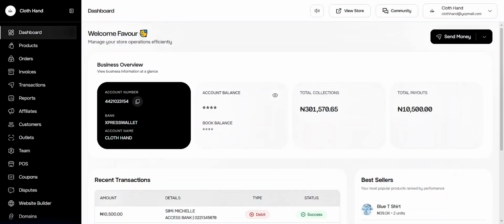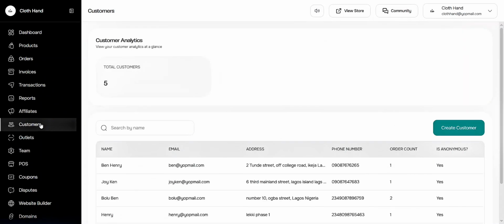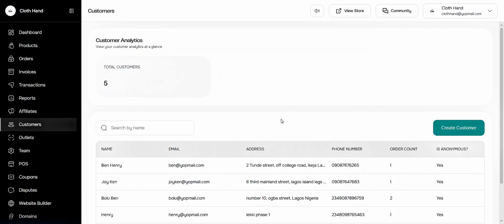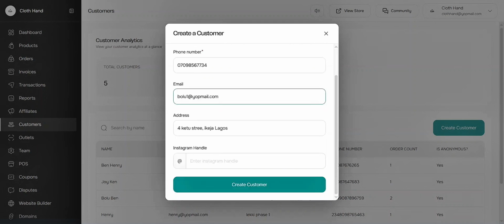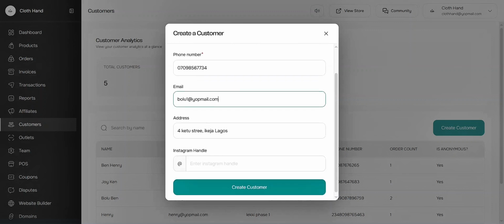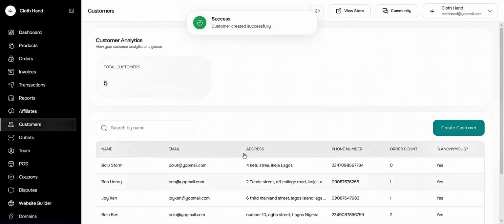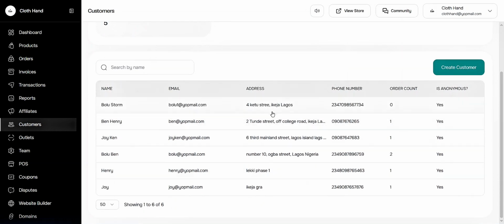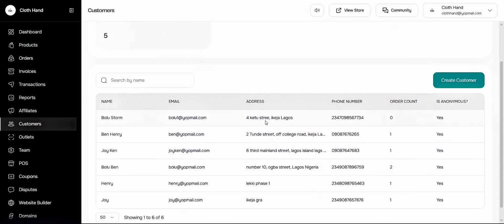How To Add a Customer | Web Page Tutorial 2026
How to Create a Customer on Makesales Step by Step Guide

In this tutorial, you'll learn how to add and manage customers on Makesales, making it easier to track customer information and manage future transactions.

To Add a Customer:

1. Log in to your Makesales account.
2. Navigate to the Customers section.
3. View your customer list and total number of customers.
4. Click Create Customer.
6. Add the customer's Instagram handle (optional).
7. Review the customer's information.
8. Create and save the customer profile.

Creating customer profiles helps you organize customer information, streamline order management, and build stronger customer relationships.